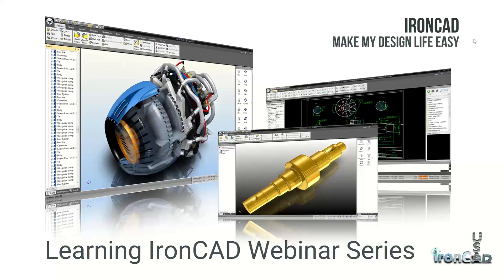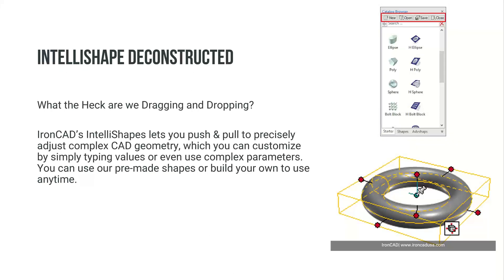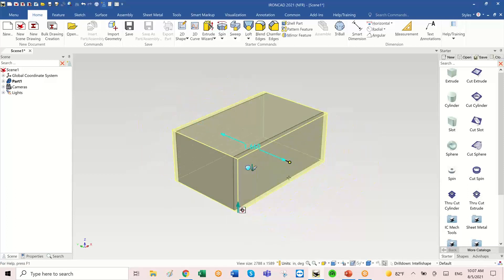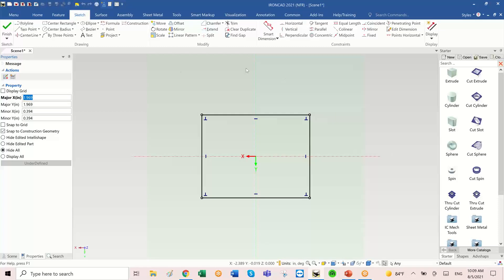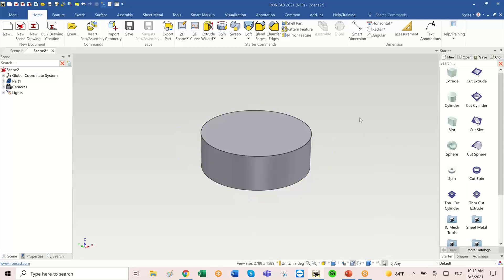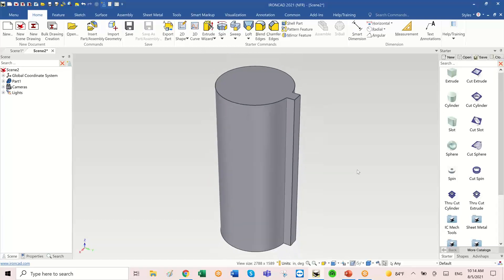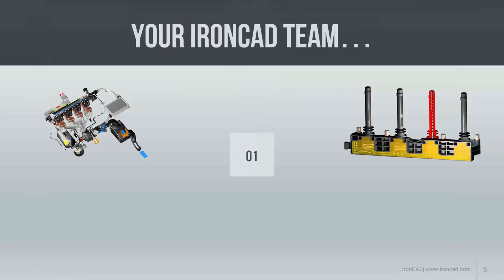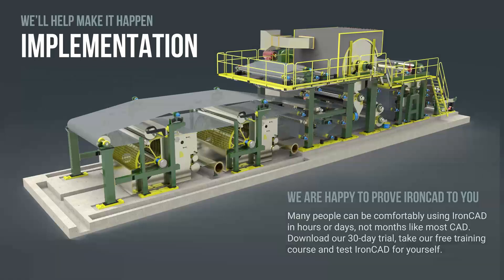Learning IronCAD! Lesson 4 IronCAD Intellishape Deconstructed